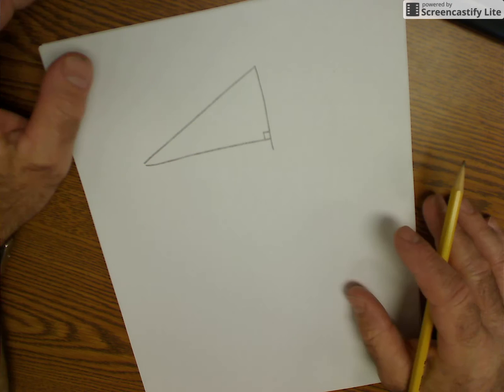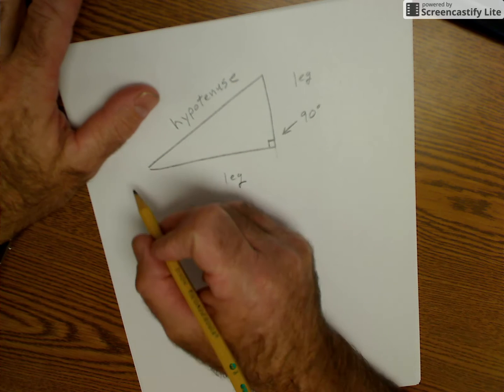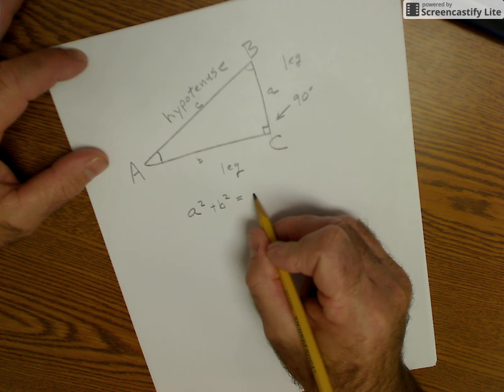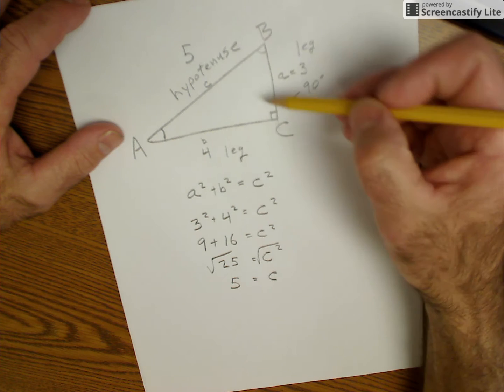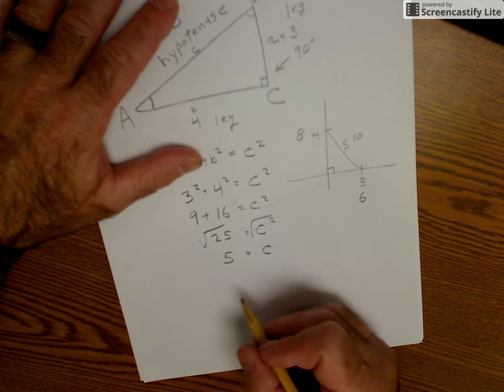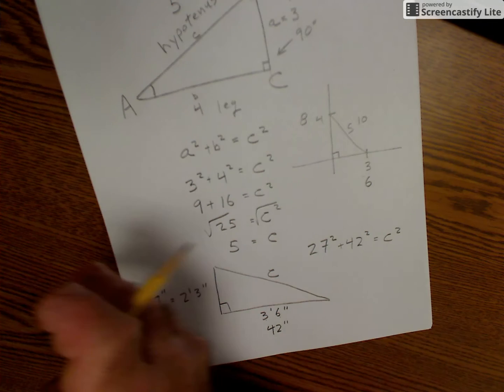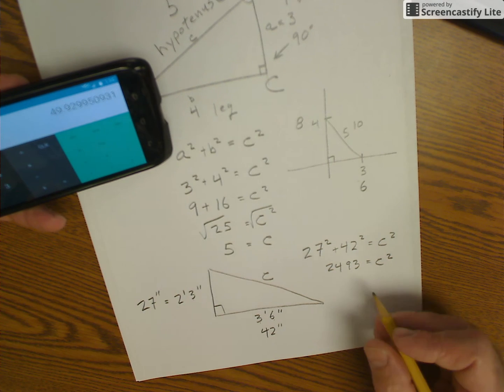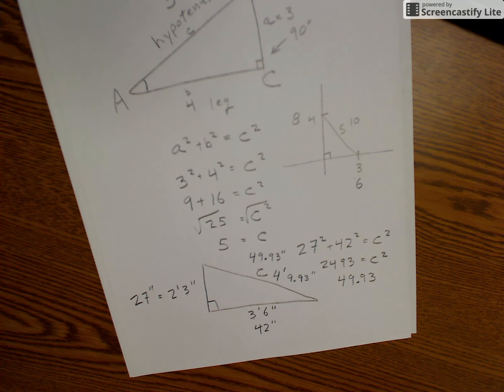Introduction to Construction, Pythagorean Theorem, chapter 12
Short video on Chapter 12, Pythagorean theorem. Given two legs find a hypotenuse and also how to find if something is perpendicular. Some of my favorite tools